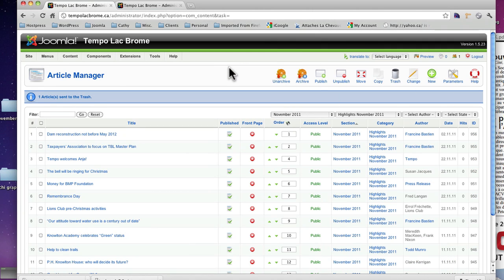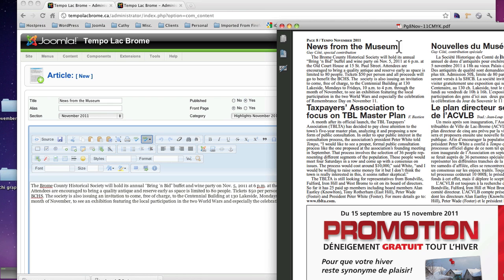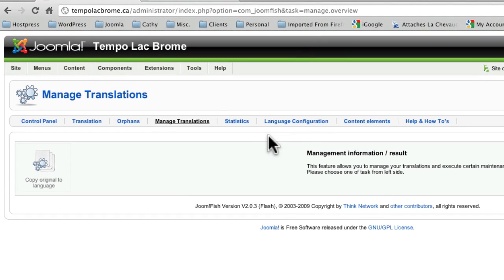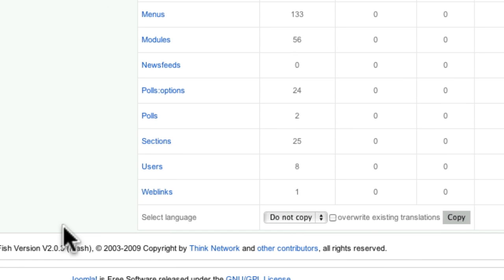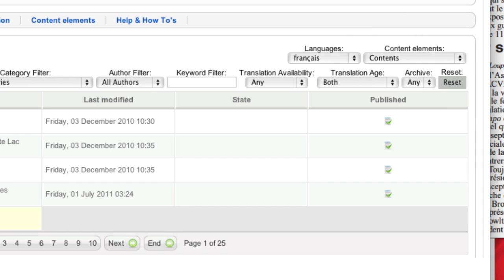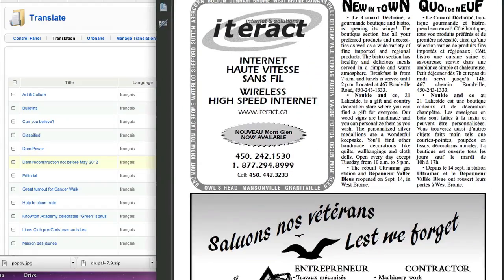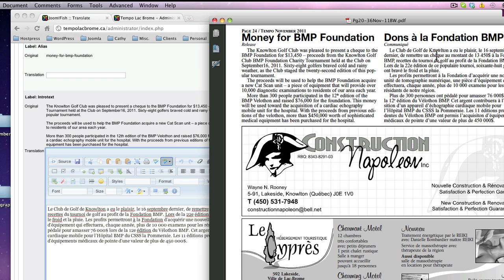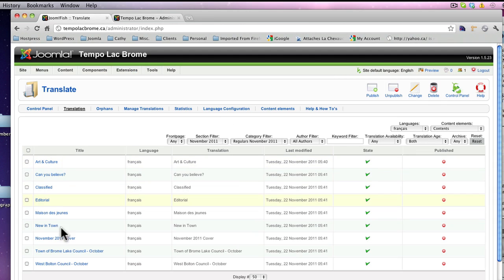Translation Tempo site to french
how to do the translating in Joomfish